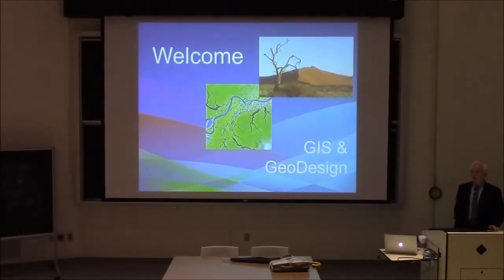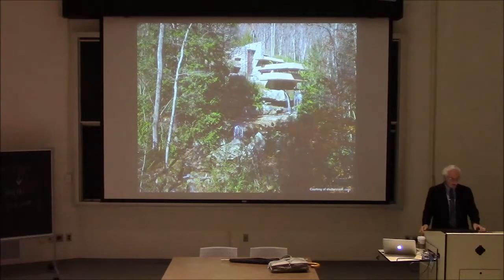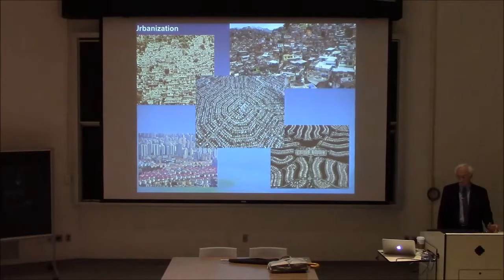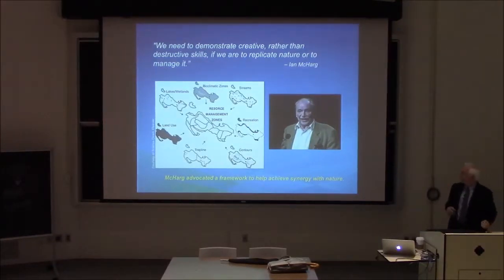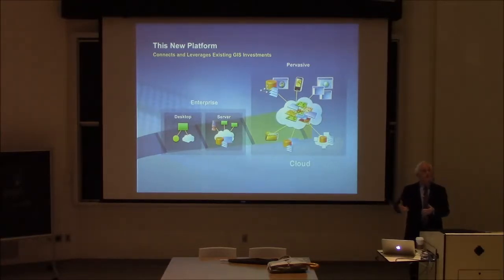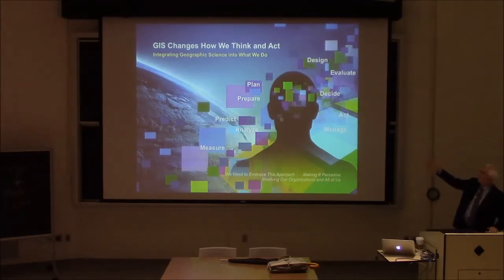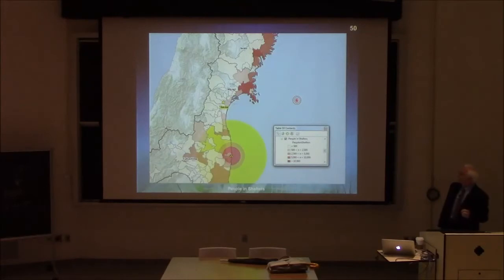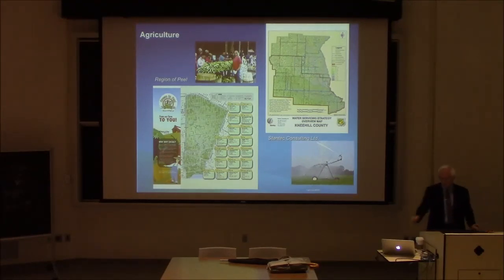MacTalks - Alex Miller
Geographers Without Border - McMaster University chapter's lecture series - MACTalks first lecture, featuring Alex Miller, President of ESRI Canada.